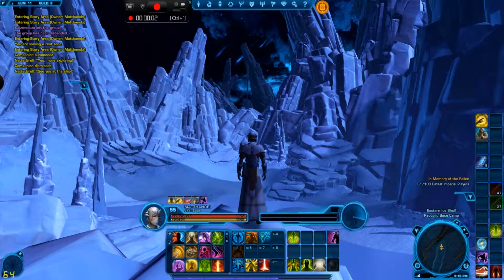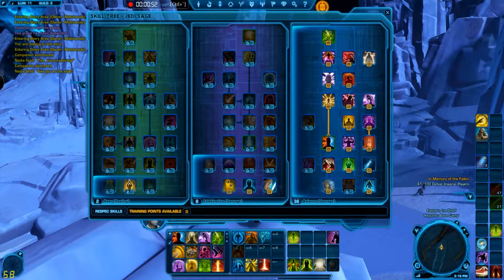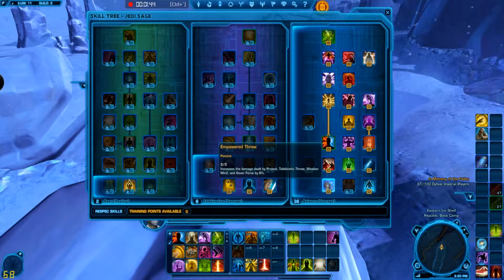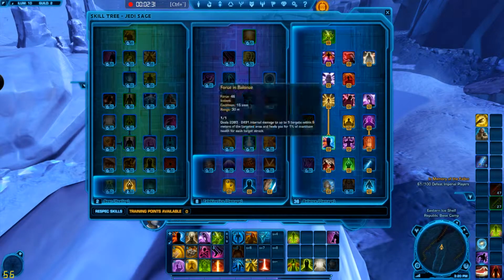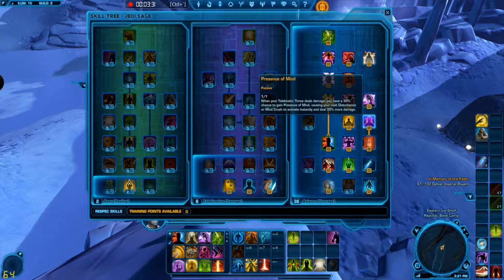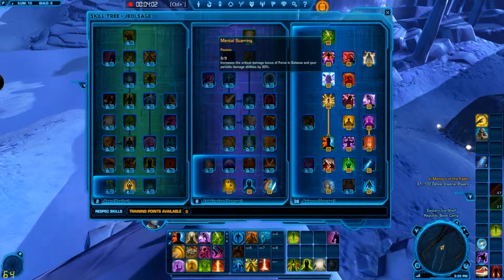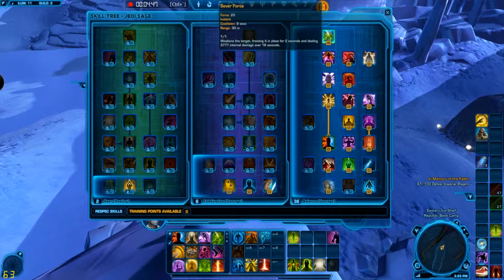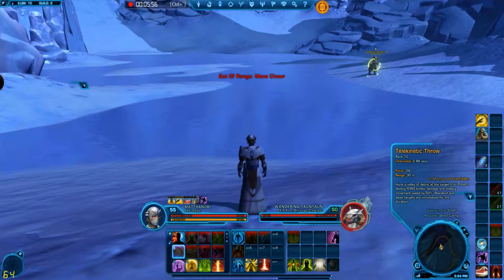SWTOR: Sage Balance Spec (PvP) Tutorial (Part 1 of 2)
In this video I describe my skill tree and rotation used while being spec'd DPS / Balance.